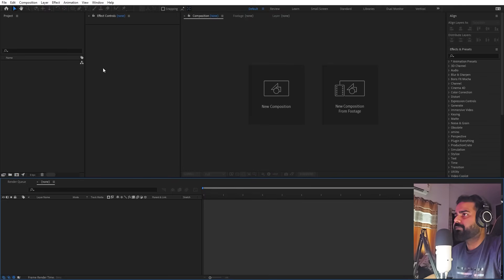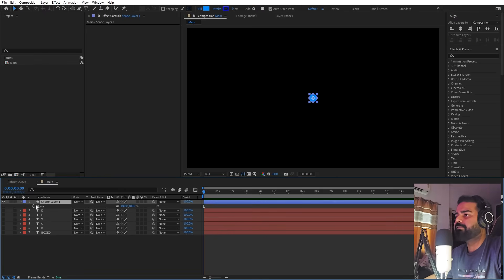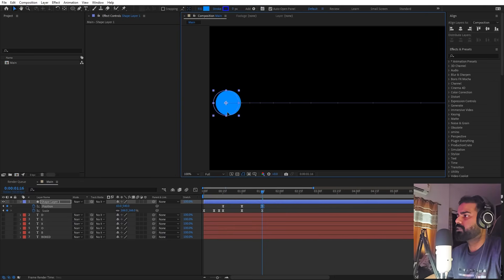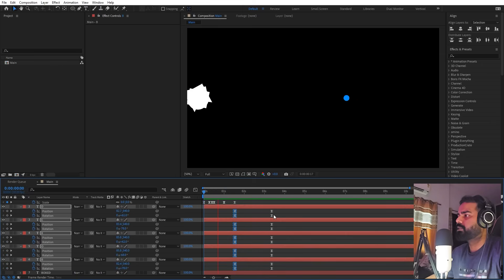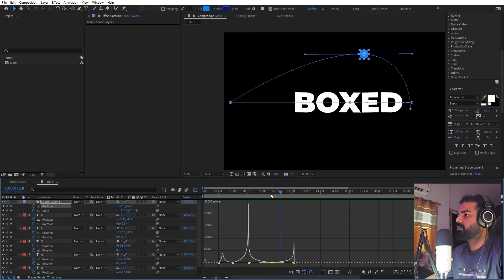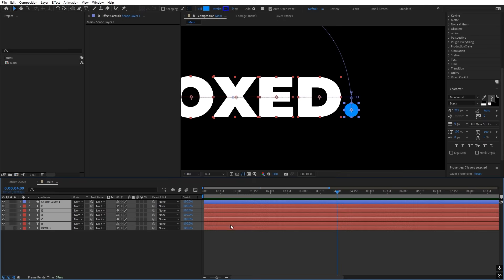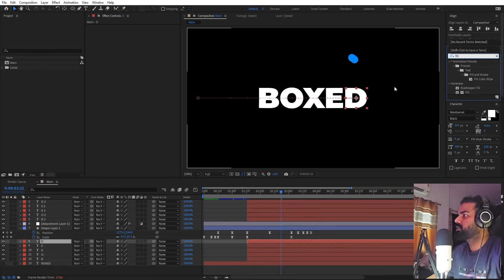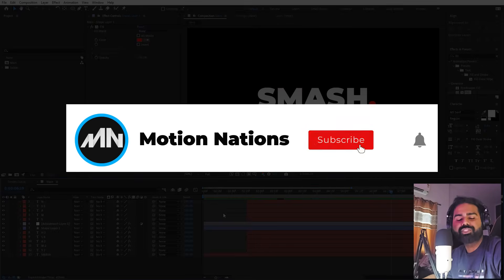Ball Motion Graphics Text Animation - After Effects Tutorial | No Plugin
In this After Effects tutorial, we will create a ball motion graphics text animation without plugins. We will animate individual characters and create this minimal text animation.

Motion Nations